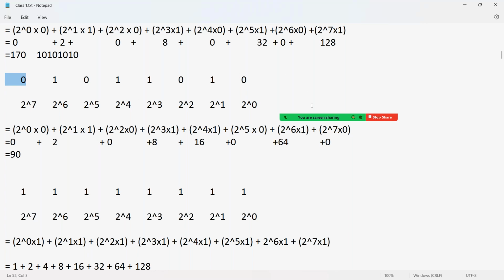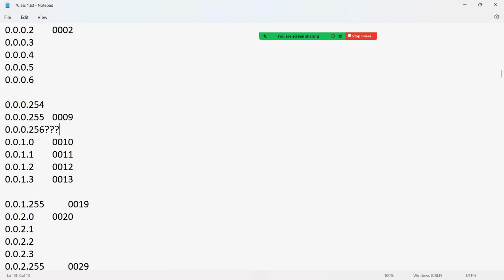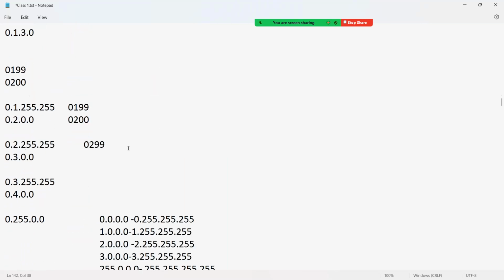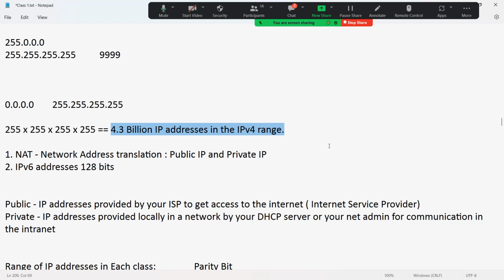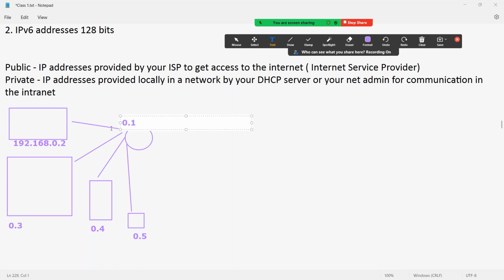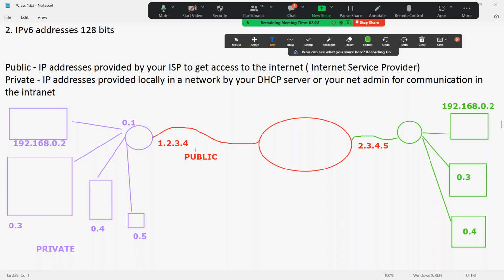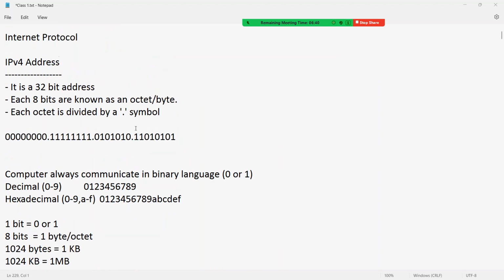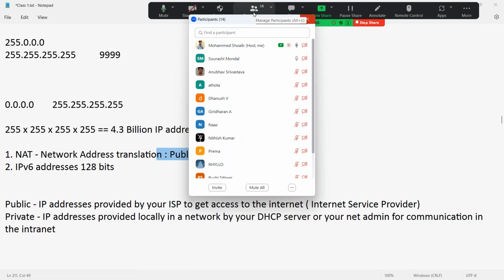Cyber Security tutorials || Demo - 3 || by Mr. Shoaib Ahmed On 09-01-2023 @9PM IST